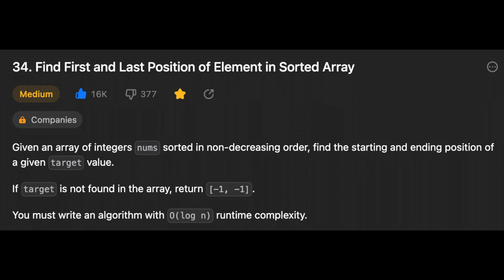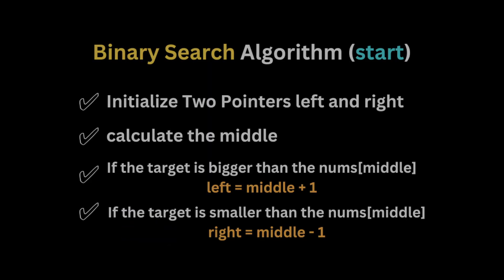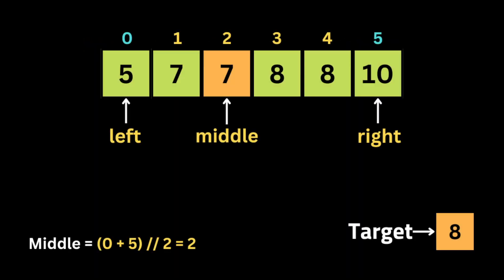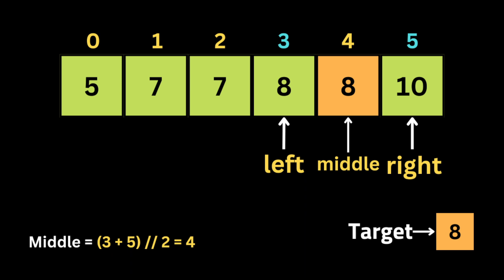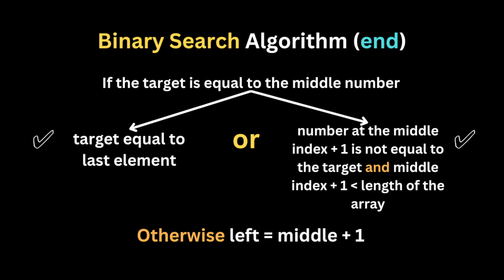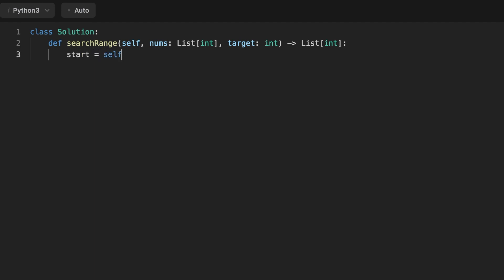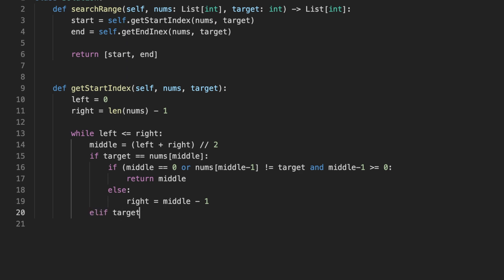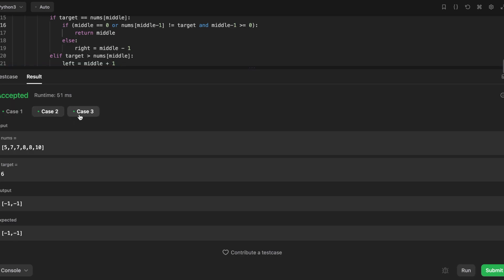Find First and Last Position of Element in Sorted Array - LeetCode 34 - Binary Search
The problem here is that they give us, an array of integers sorted in non-decreasing order, and they ask us to find the starting and ending position of a given target value, also you must write an algorithm with O(log n) runtime complexity.

To solve this Problem We’re going to use Binary Search Algorithm.

Understanding the Problem : (0:00)
Binary Search (Start) : (0:49)
Visualization : (2:38)
Binary Search (End) : (4:24)
Visualization. : (5:08)
Complexity Analysis : (5:38)
Code Explanation : (5:51)